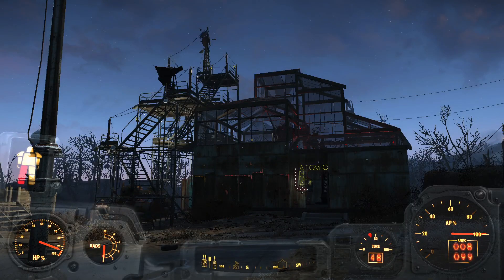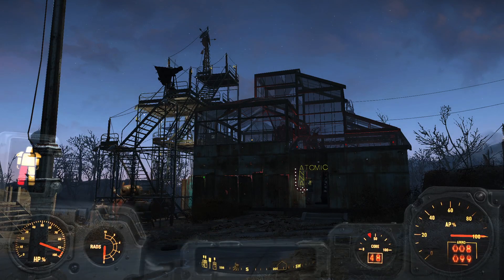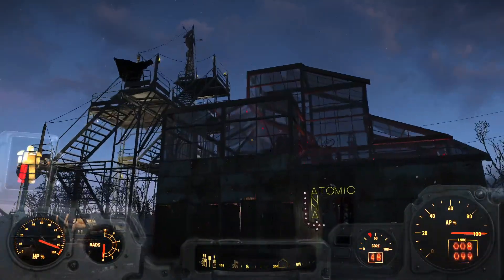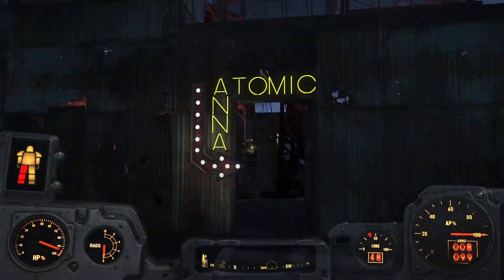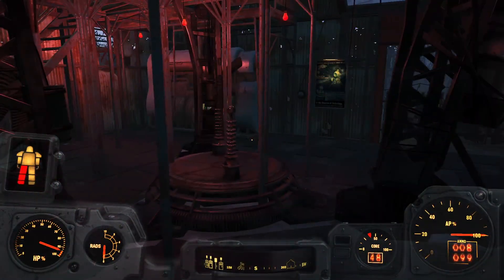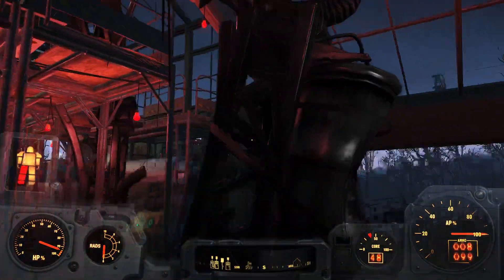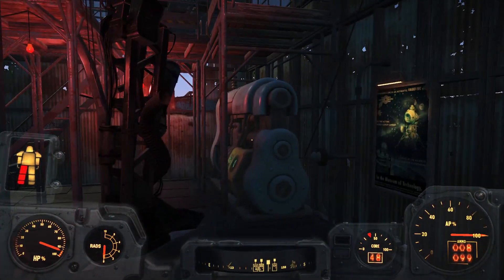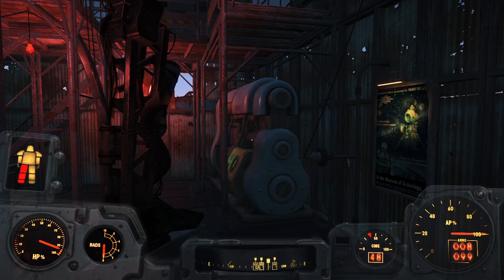Atomic Anna Factory (Quick fallout4 Build Tour)